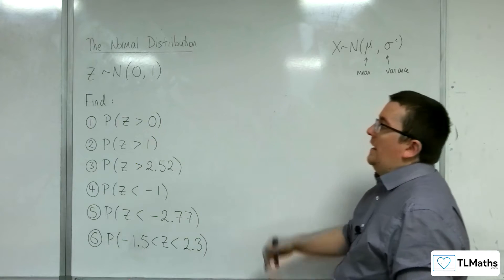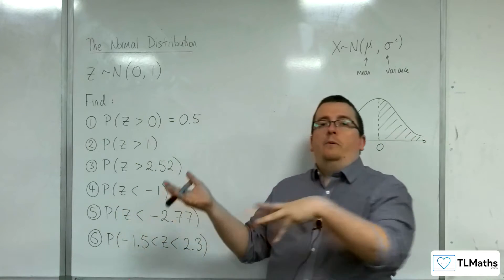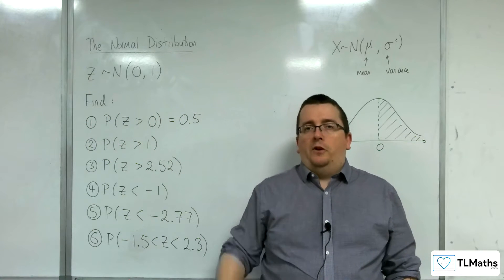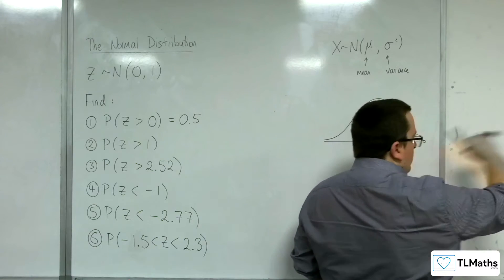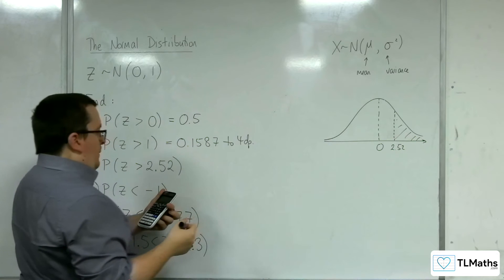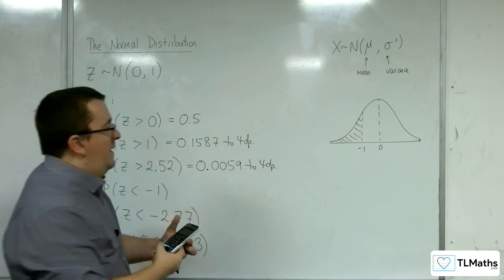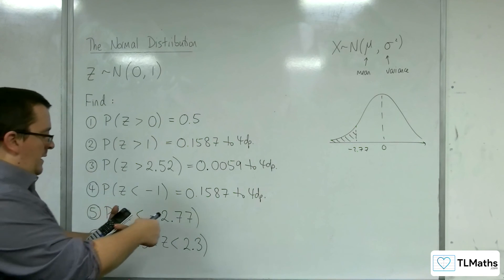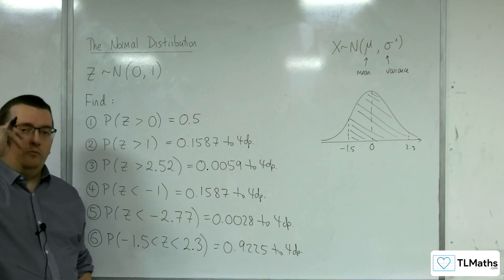AQA Mathematical Studies 2A: The Normal Distribution 06b: Finding Probabilities - Calculator